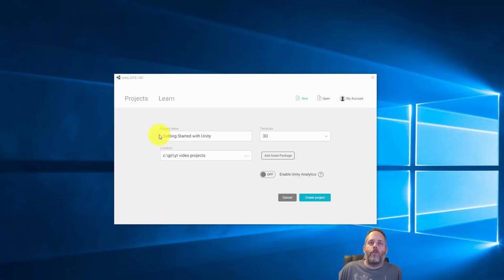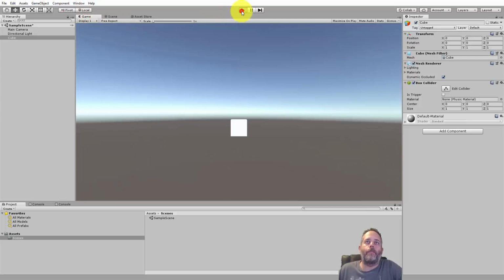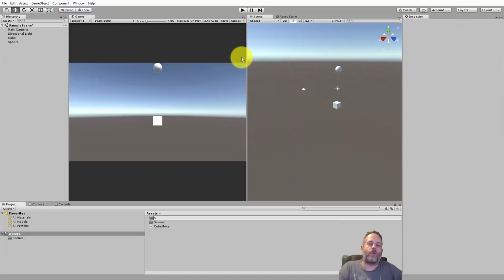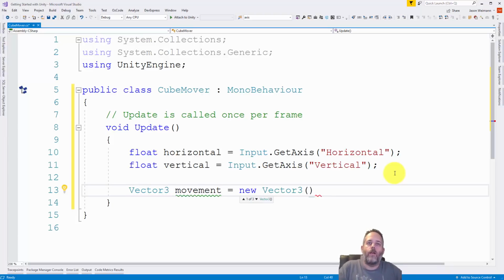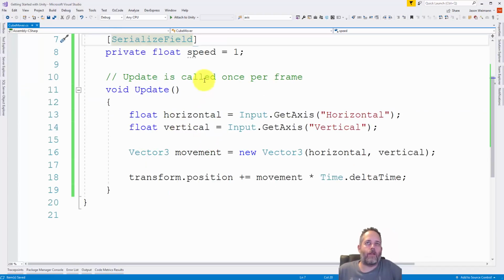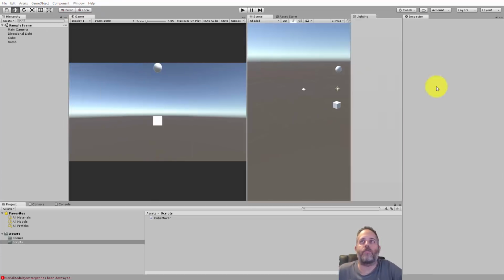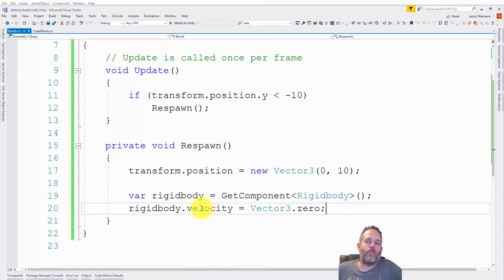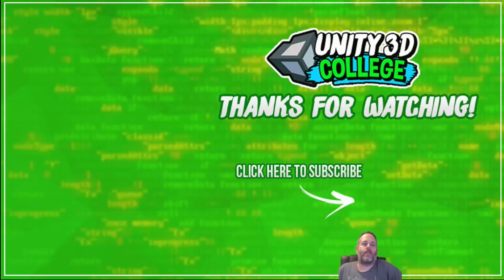How to get started with Unity3D - For Beginners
New to Unity?  Considering game development?  Learn how to build your first game in just a few minutes.  I'll go over all the basic features of the editor, show you what the scene view, hierarchy, inspector, and game view are... then we'll dive into some basic c# and monobehaviour coding.  In 30 minutes, you'll have your first working game!